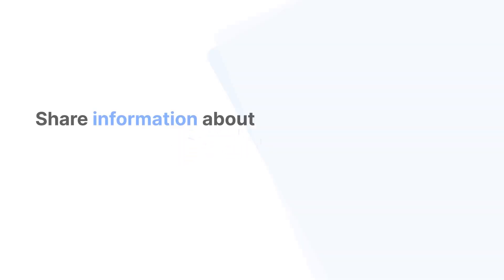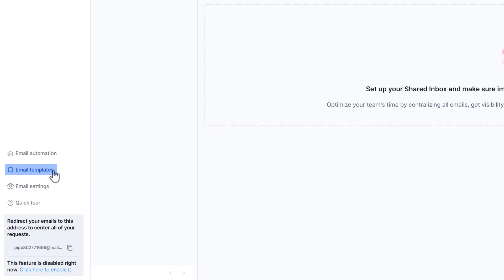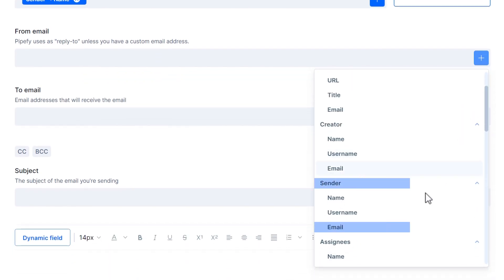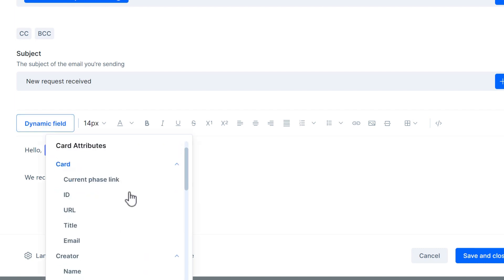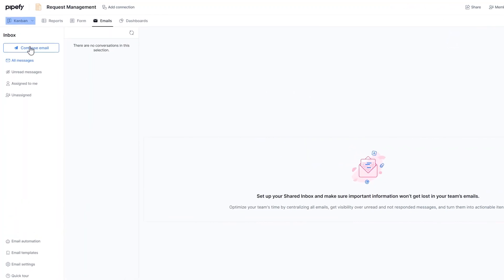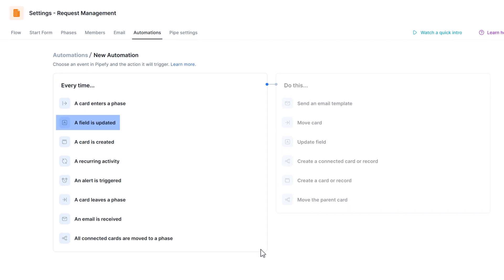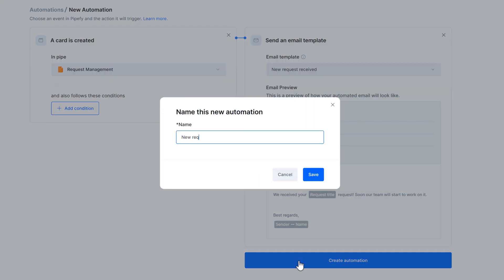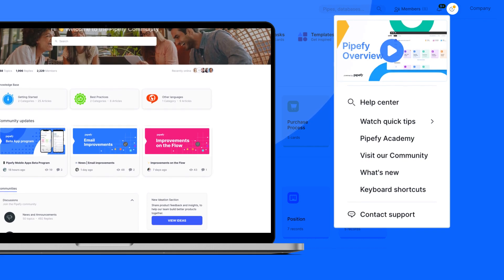Email automation in Pipefy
Learn how to make Pipefy work for you and automatically submit emails based on your specific rules.